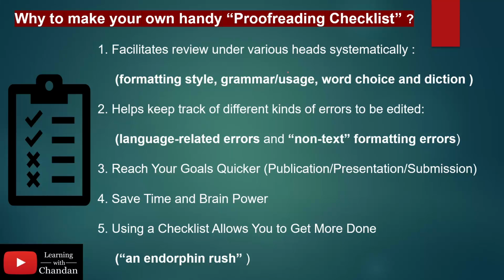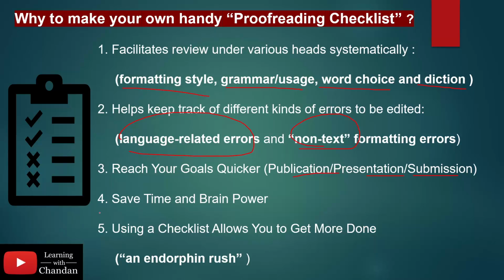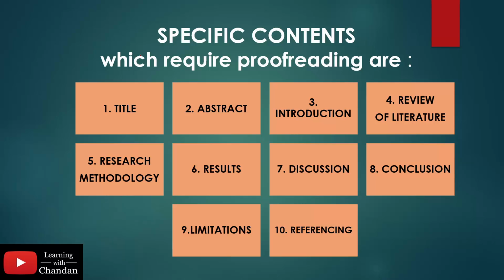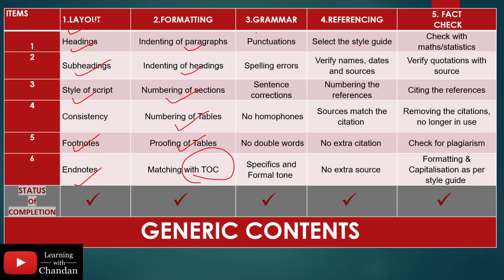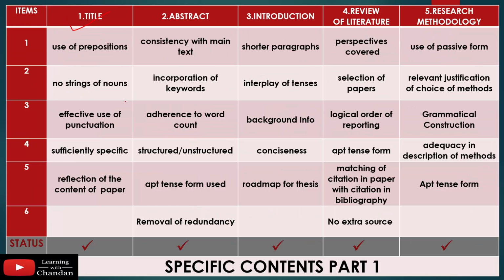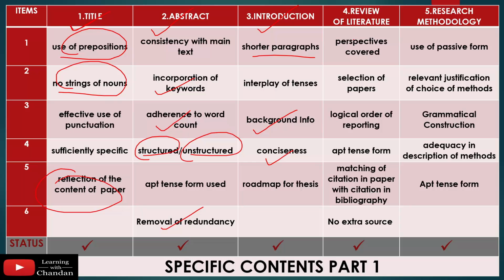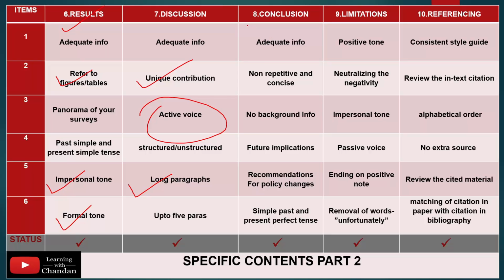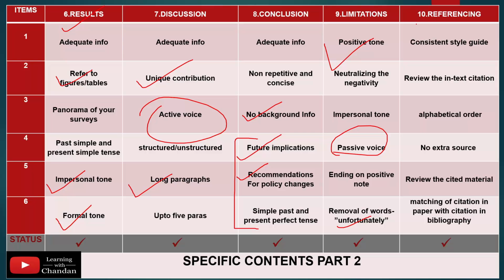Checklist to proofread your own research paper - Dr. Smriti Ahuja - Learning with Chandan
Today’s video will facilitate research scholars to create their own proofreading checklist to track the status of proofreading under various section heads of a research manuscript.

This video will help research scholars to prepare their own handy checklist for generic and specific items to be reviewed and corrected while proofreading their research manuscripts.

Research and Development Help Video Series

Things to check while proofreading| Specific Contents to check for proofreading (PART 2) - Dr. Smriti Ahuja

Things to check while proofreading| Specific Contents to check for proofreading (PART 1) - Dr. Smriti Ahuja

Why is Proof-Reading Important for Research Manuscript? | Need for Proof-Reading a Manuscript – Dr. Smriti Ahuja- Learning with Chandan

English for research paper writing,
English for research publication purposes,
English research methodology,
How to proof read your paper,
What is proof reading,
English for research,
Proof reading research paper,
Important tips for research paper proof read,
Proof read your research paper,
Paper proof reading,
Academic research proof read,
Proof reading services
Proofreading and editing,
Difference between proofreading and editing,
Proofreading and editing tips,
Editing v/s proofreading,
Proofreading tips,
Research paper editing,
Proofreading,
Editing

About me:
Learning with Chandan is an initiative of providing free knowledge in an simple and lucid manner, in simple language.